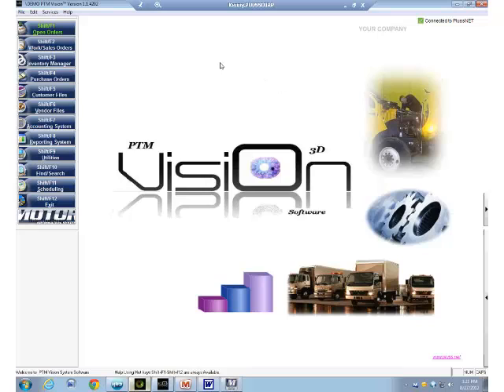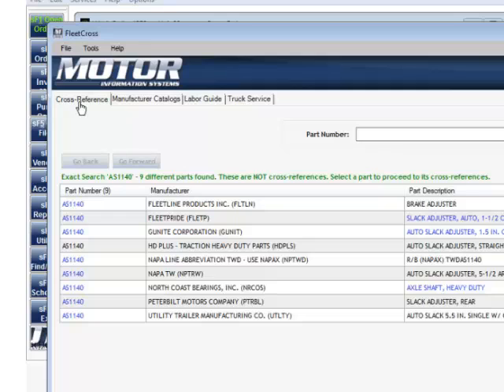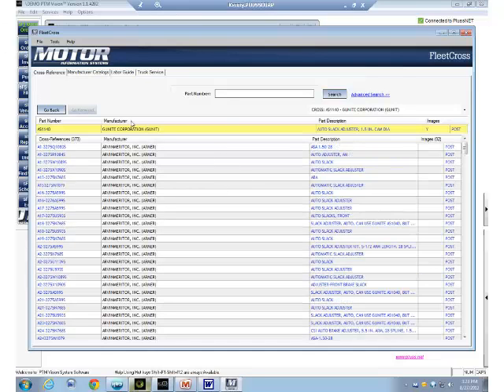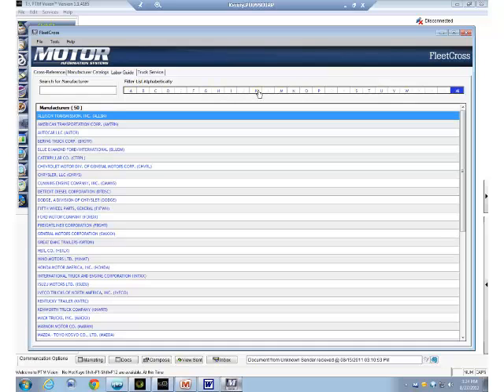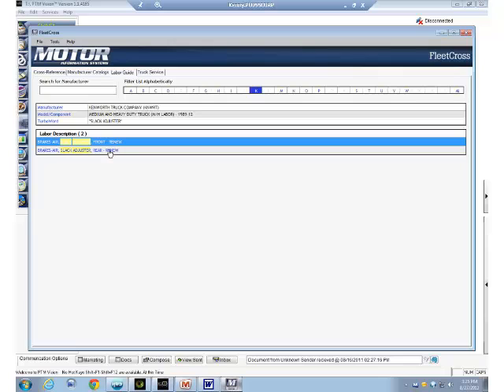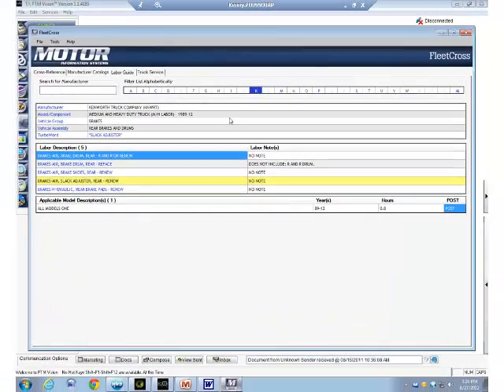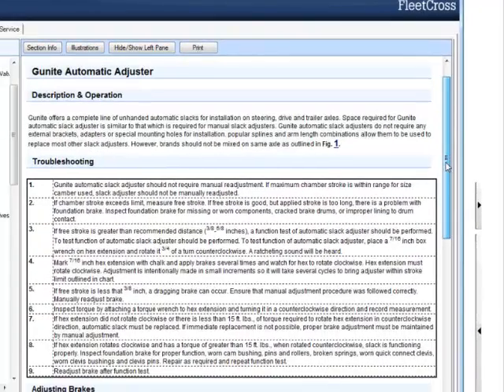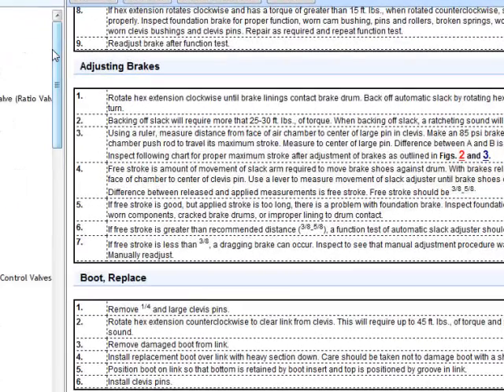Motor FleetCross Demo with PTM-Vision from Pluss Corporation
Motor FleetCross integration with PTM-Vision from Pluss Corporation. Shows how to use Motor FleetCross for finding heavy duty parts and cross reference or using labor and repair guides.